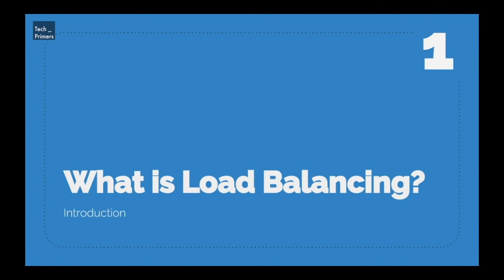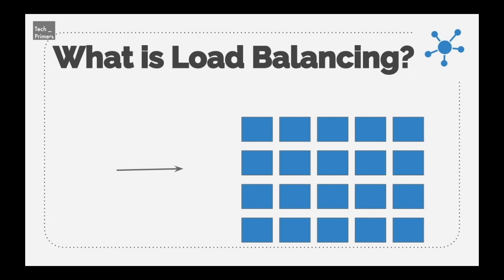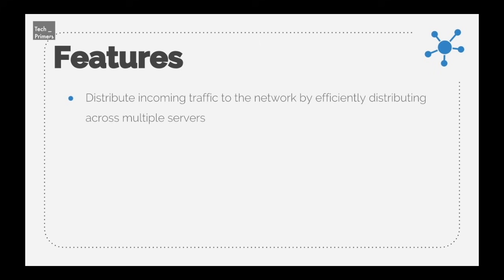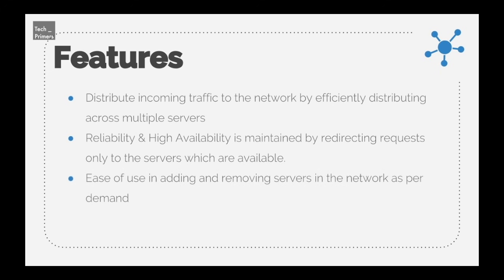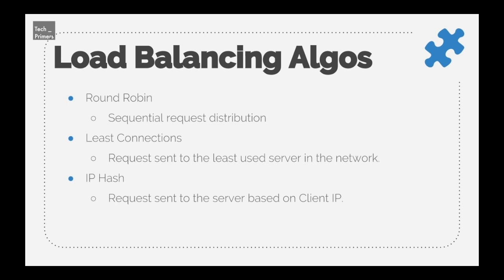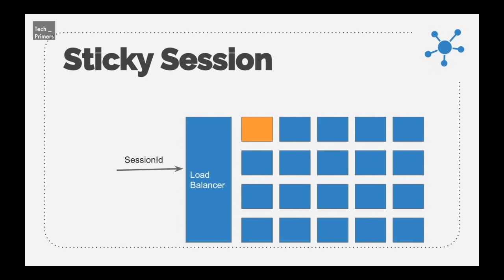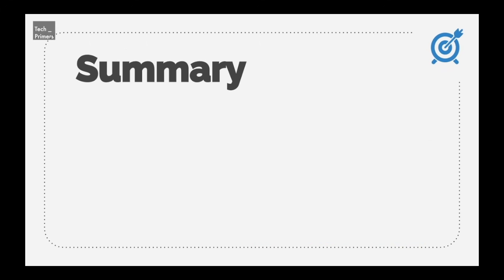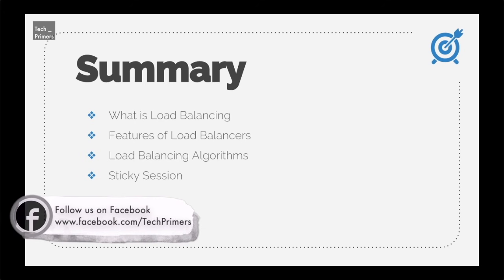Load Balancing | What are Load Balancers?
This video covers What is Load Balancing and What are Load Balancers and how they work?

The Passion HiFi - What We Came To Do
Joakin Karud